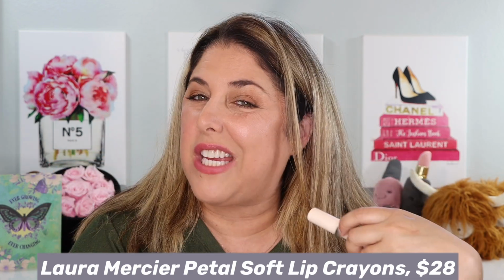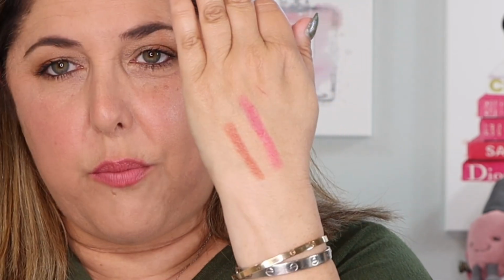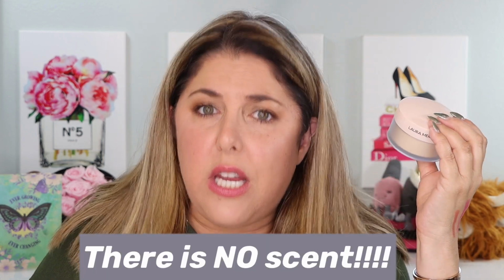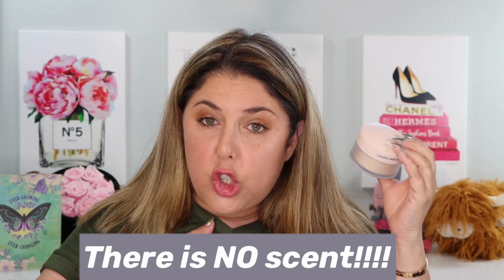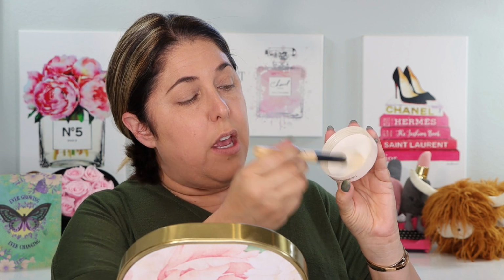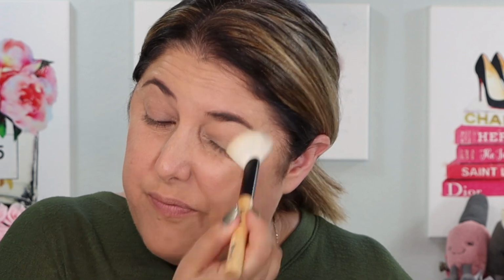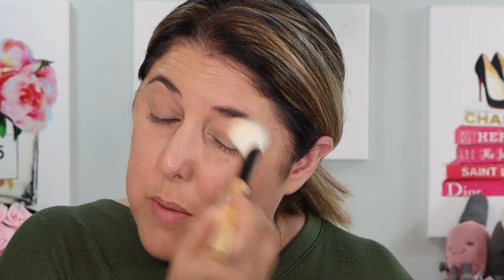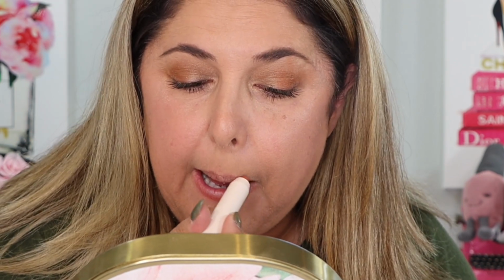NEW LAURA MERCIER Ultra Blur Talc Free Powder AND Petal Soft Lip Crayon!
Hello PRINTcesses!

**Excited to look at NEW Laura Mercier Ultra Blur Talc Free Powder and Petal Soft Lip Crayons!!!**

👍 Send Me Items:
4712 E. 2nd Street # 546

👇Products Mentioned👇

Laura Mercier Petal Soft Lip Crayon in shades Ophelie and Ella

Laura Mercier Ultra Blur Talc Free Loose Setting Powder in Translucent

Laura Mercier Ultra Blur Loose Setting Powder

Hourglass Ambient Soft Glow Foundation in  7.5

Too Faced Born This Way Ethereal Concealer in shades Buttercup and Pecan

Dior En Rouge in Reflexion

Melt Eyeliner in Cocoa

Duo on QVC

YSL Nu Lip and Cheek Balmy Tint in shade 2 Chills

Victoria Matte Bronzing Brick in Shade 2

Pat McGrath Skin Fetish Divine Glow Highlighter

My foundation matches for your reference:
Surratt 6